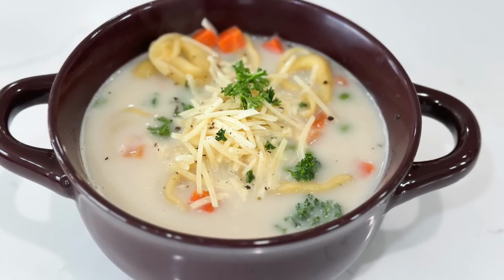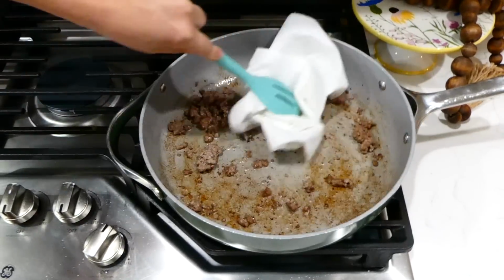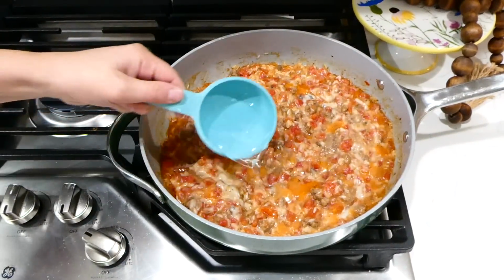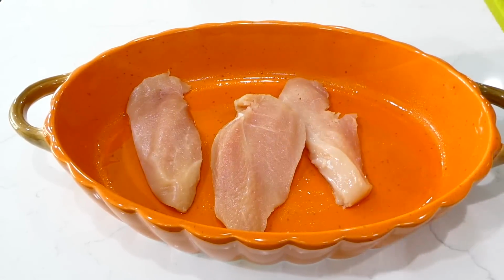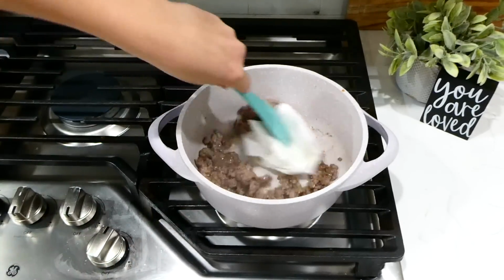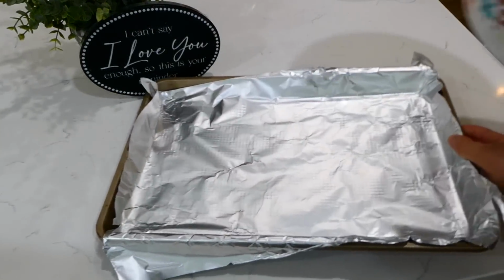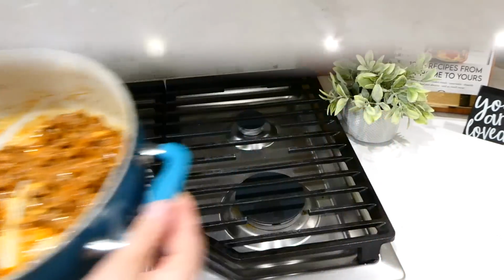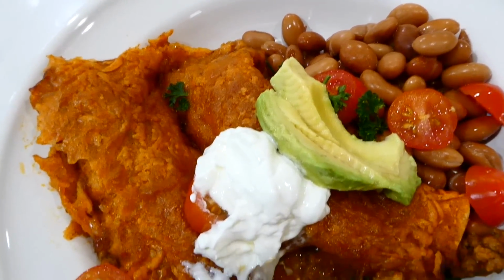EASY 5 INGREDIENT DINNERS | Affordable & Delicious Simple Family Meals | Julia Pacheco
5 INGREDIENT MAIN DISHES | CHEAP & EASY 5-INGREDIENT MEALS | WHAT'S FOR DINNER? | LET'S GET COOKING! Simplify your cooking with these 5 delicious main dish recipes, each with just 5 ingredients or less! These easy dinner recipes are packed with flavor and perfect for busy weeknights. Ideal for family dinners, these recipes cater to picky eaters, save you money, and are incredibly easy to prepare. With a short ingredient list, you’ll likely have most of what you need already in your pantry. Discover quick, budget-friendly meals that everyone will love and make weeknight dinners stress-free! Thanks for all the support 🌼

As a busy mom, I know how challenging meal planning can be. Let me make it easier for you! Join my monthly meal planner and start saving time and money today

0:00
0:35 Tortellini Soup
1:53 Hamburger Rice Casserole
4:26 Baked Parmesan Panko Chicken
6:28 Easy Tater Tot Casserole
9:18 Cheesy Beef Enchiladas